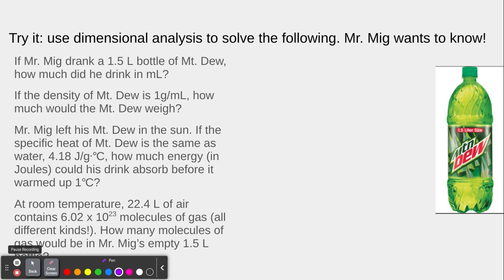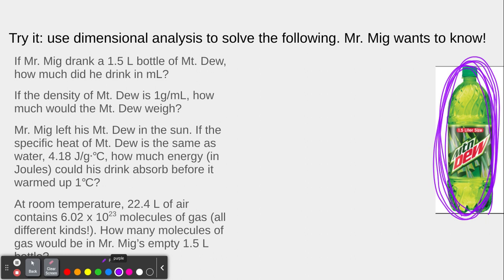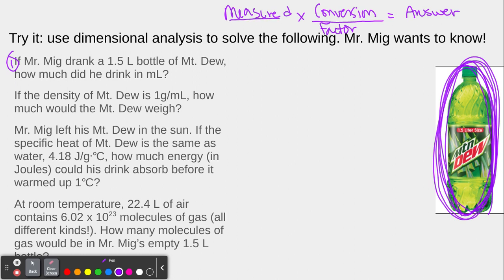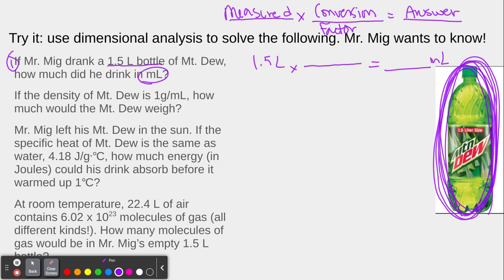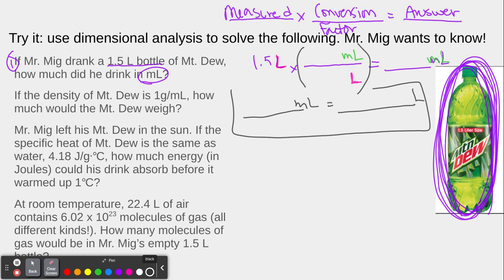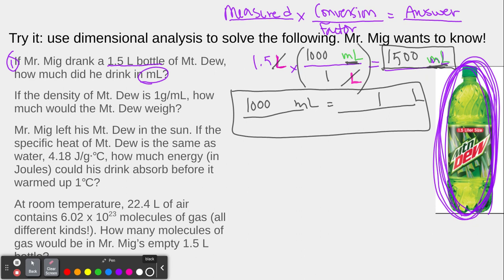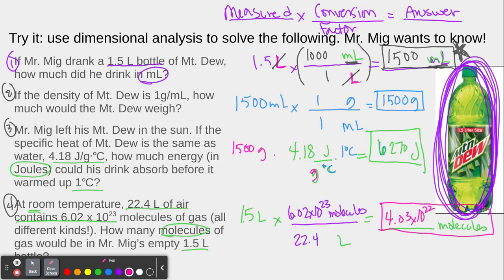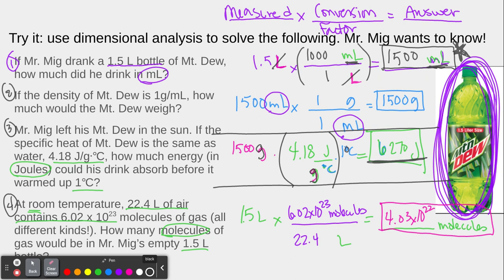First dimensional analysis practice